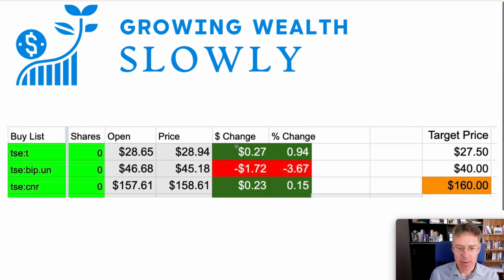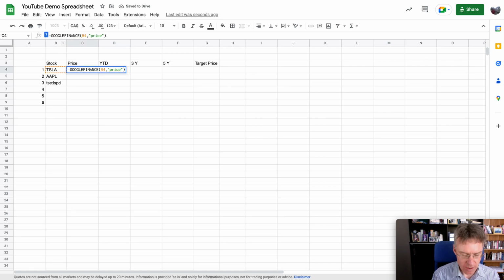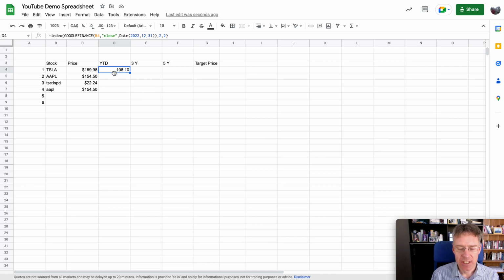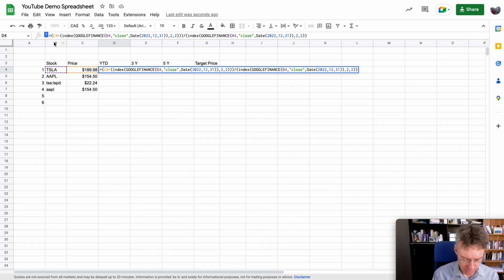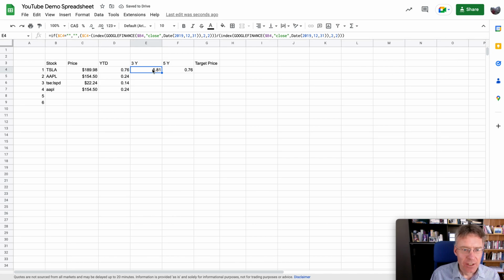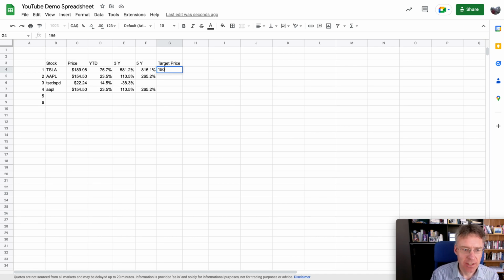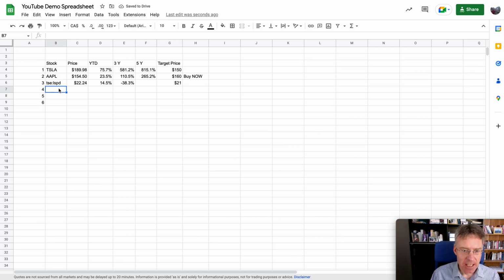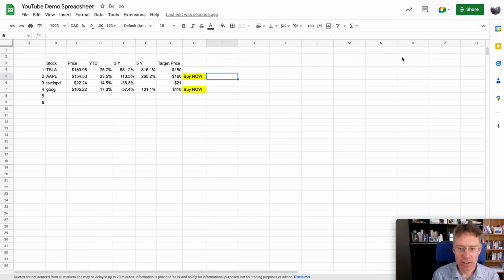Google Sheet Watch List with "Buy Now" indication when price traget is met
This video goes over how to make a simple stock watchlist in google sheets. It can track historical performance and tell you when a buy target price has been met.

Google Finance skills:
- getting historical data with index command
- using If statements
- Using If statements to enter text
- Color coding nonblank cells

00:00 Introduction/Buy Lists
00:40 Historical Date
7:38 Target Price Indication